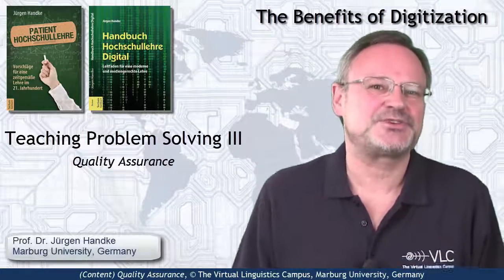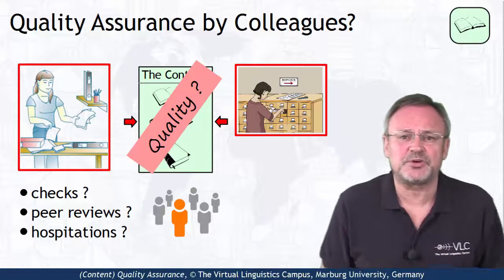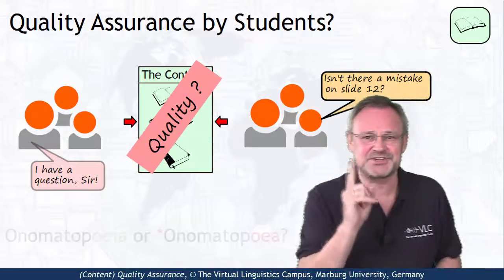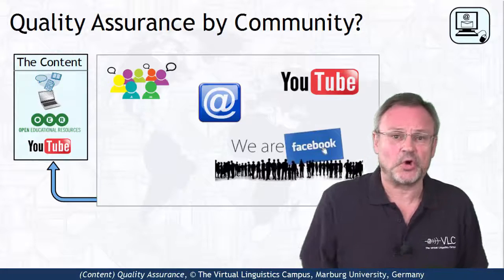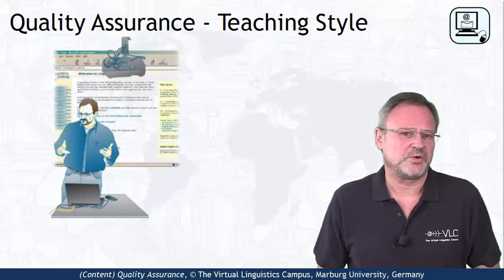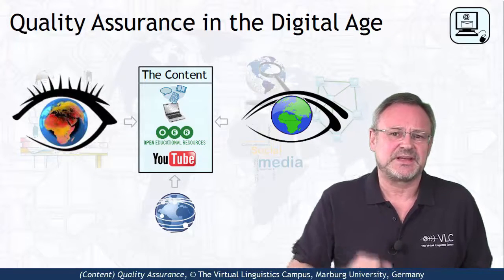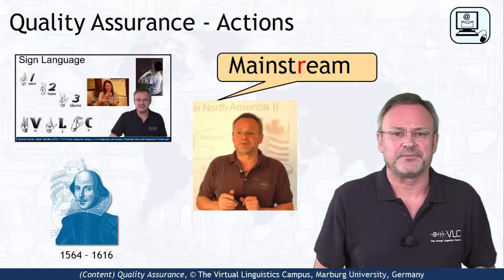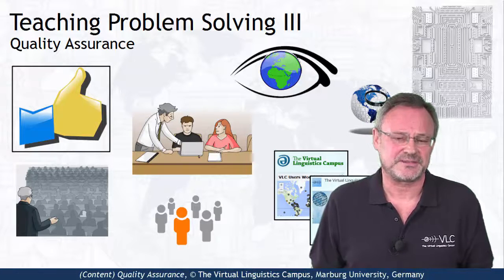Teaching Problem Solving III - Quality Assurance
How did you make sure in the past that the content you delivered was scientifically up-to-date and quality assured? You probably never did. With digital content, however, this is all different. Within a it more than six minutes Prof. Handke shows how quality assurance can reach new dimensions in the digital age.